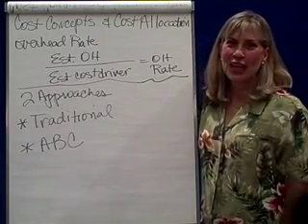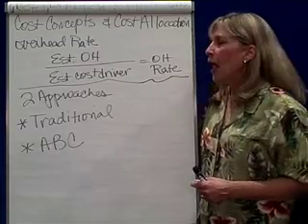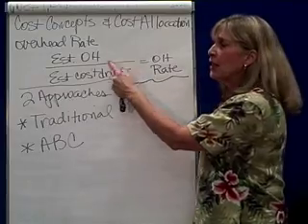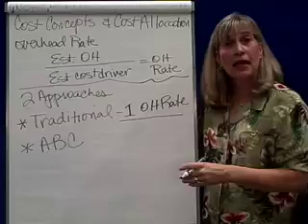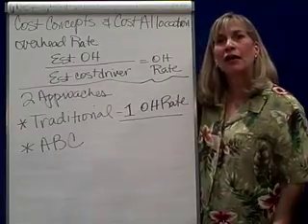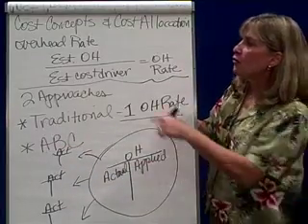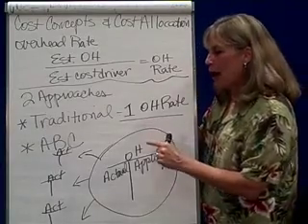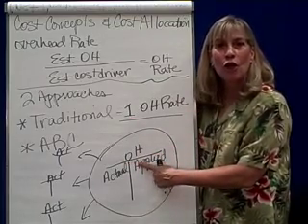Cost Concepts-8 OH Traditional & ABC